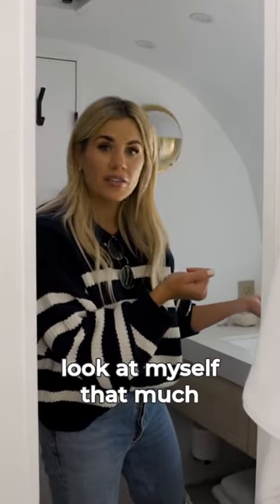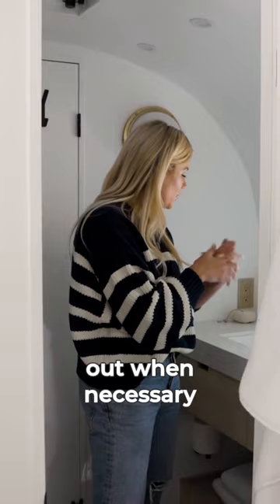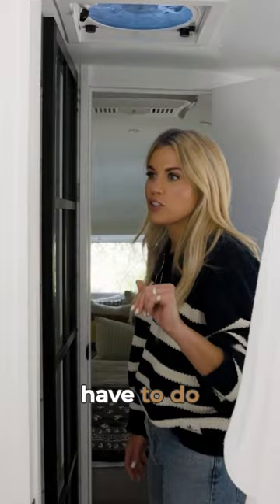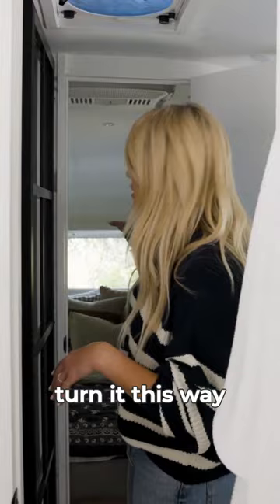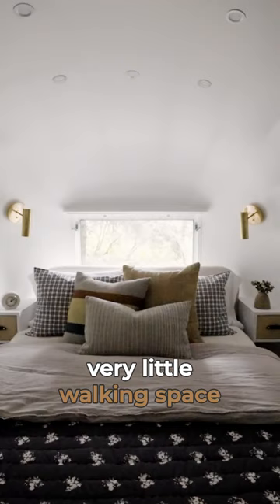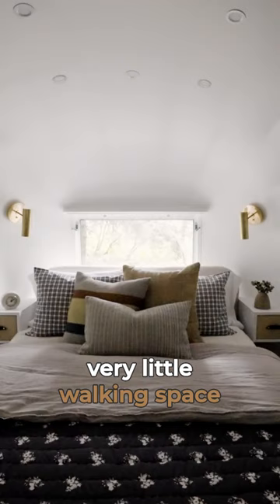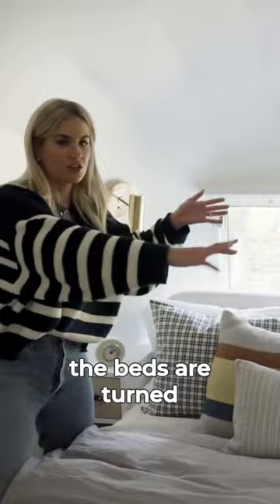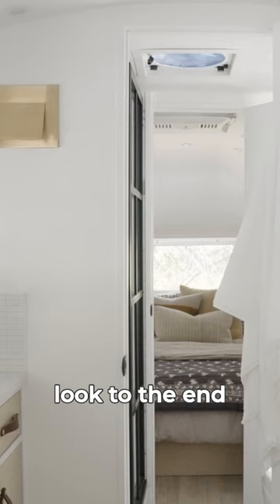Transforming My Airstream Bedroom | Creating Space for a Queen Bed